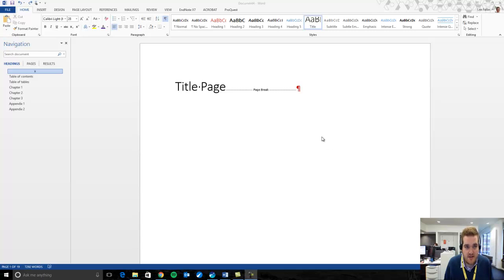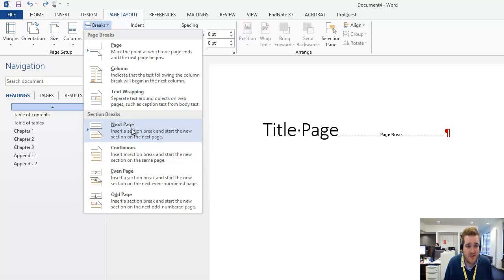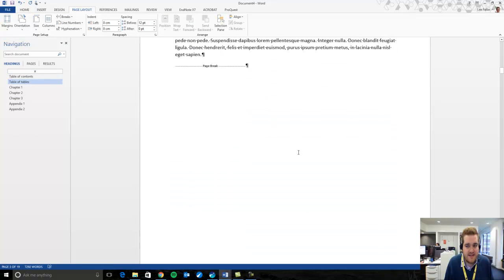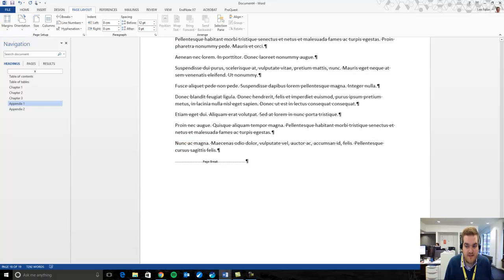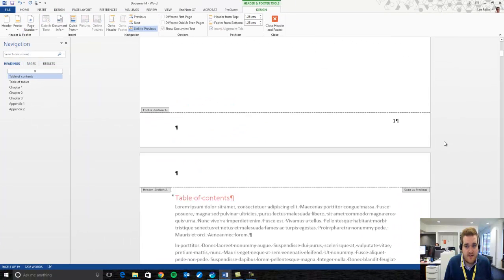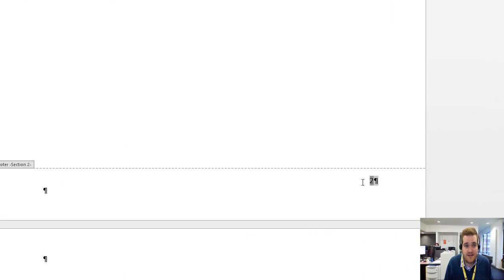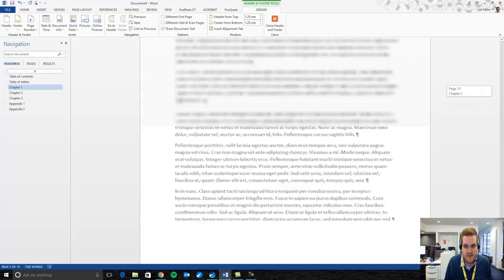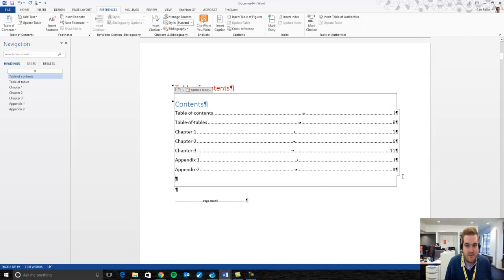[5] Page numbers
Video 5 of the series. Page numbers.